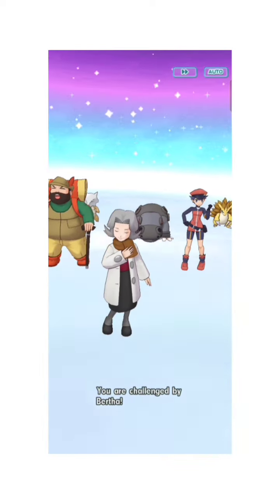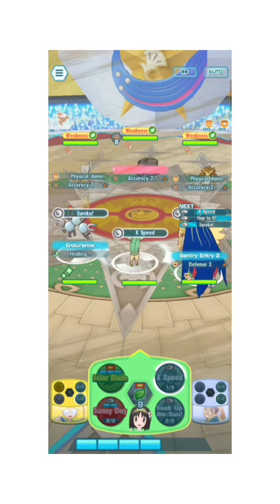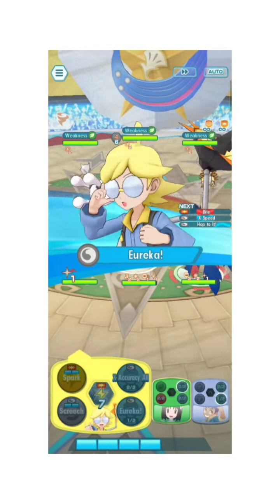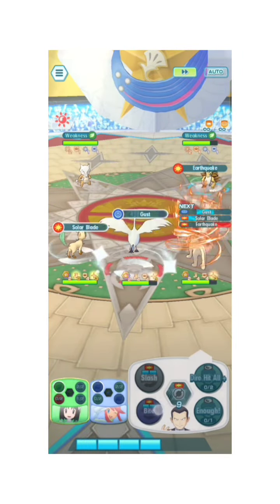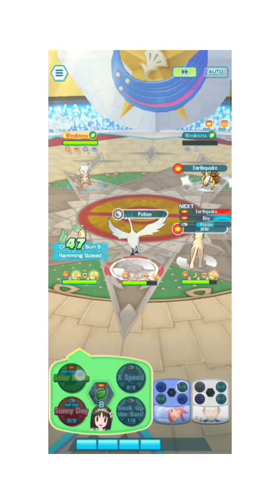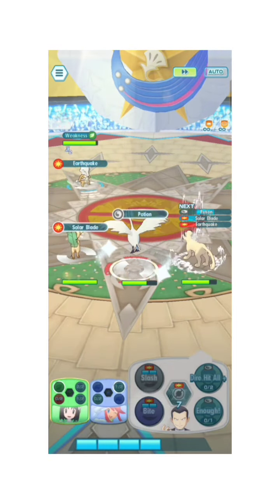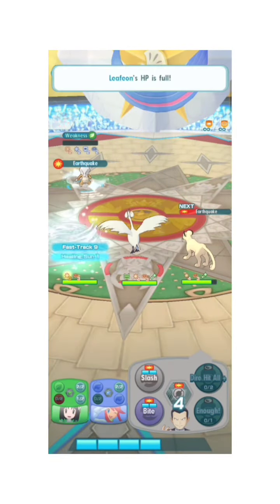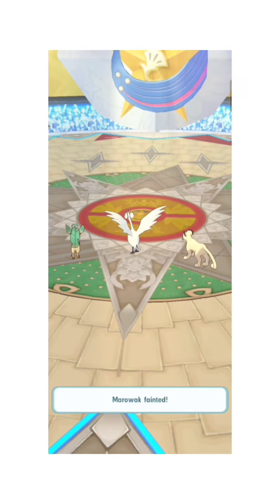3/5 SS Erika. 1 of the best spotlight unit in 2k mastemode||PokeYCraZ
Showcase of Sygna Suit Erika
she is still very good without grassy terrain
The Grids for SS Erika will be given at the end

Information:
0:00 - Nuke build showcase
3:46 - DPS build showcase
7:04 - Nuke Grid
7:09 - DPS Grid